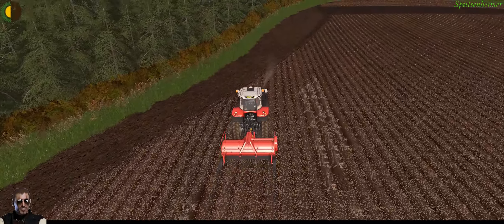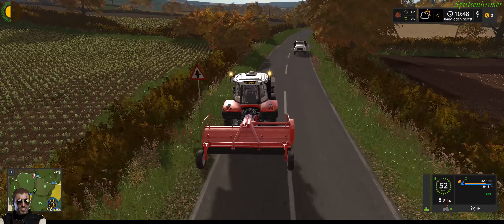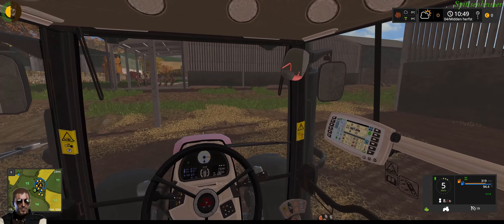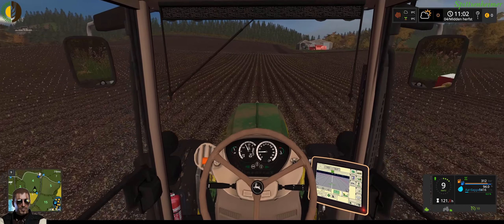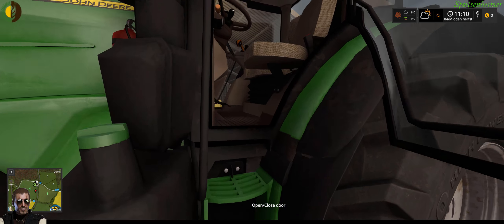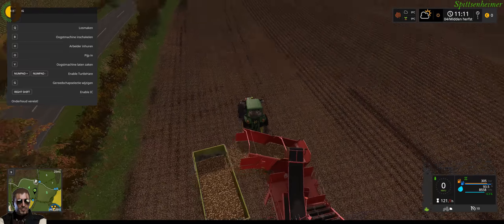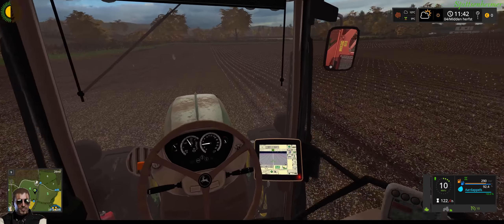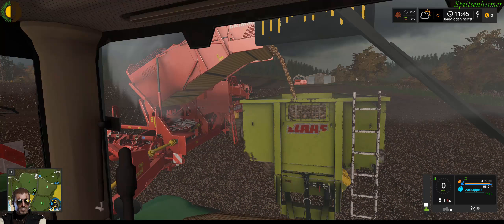Potato Potato - Ep9 NSFG Multiplayer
Welcome to Northside Farming Group, Multiplayer

Map: theWestCoast (private server edit by Sneakybeaky)
Original map by BulletBill